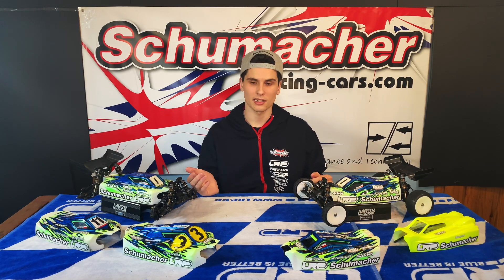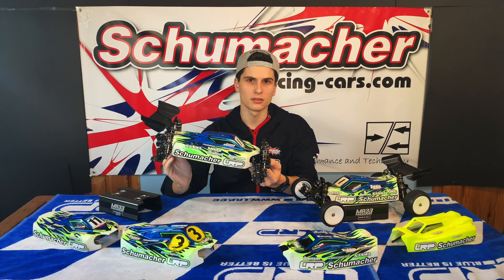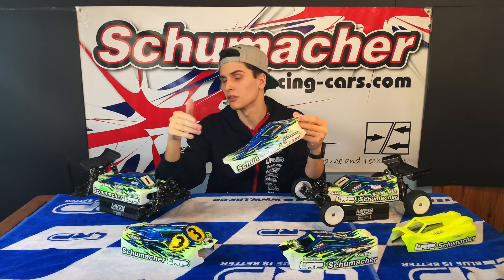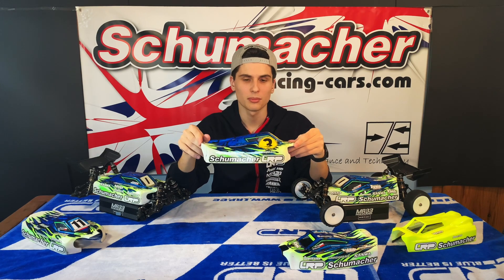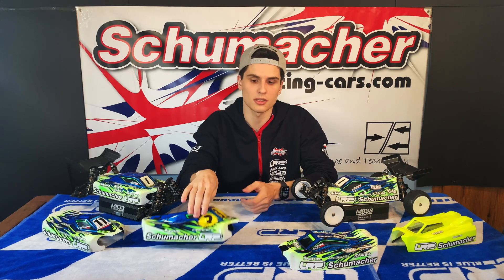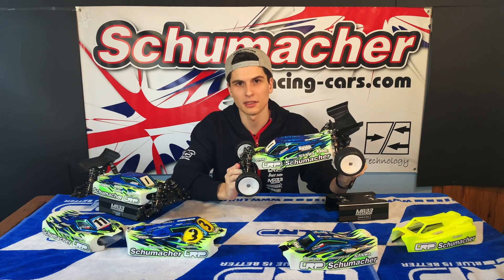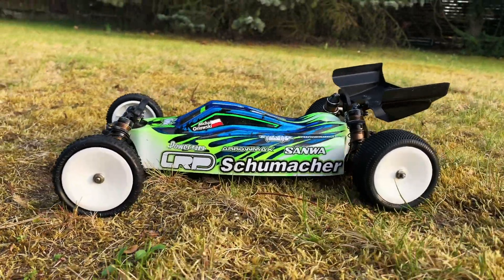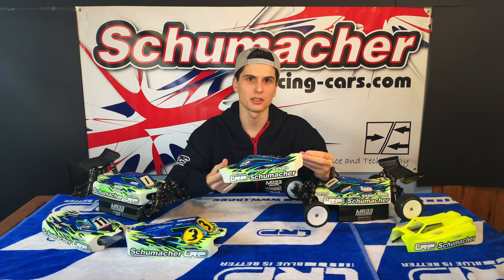RC CAR BODY SHELLS | DIFFERENT OPTIONS FOR SCHUMACHER BUGGIES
Life of a professional RC car racer